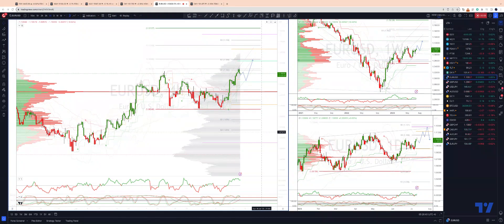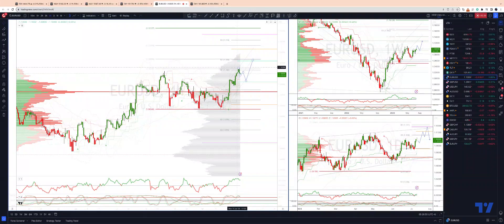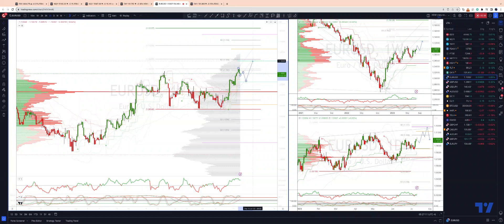EURUSD H4 Targeting Weekly Projected Range Resistance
In this update we review the recent price action in the EURUSD and identify the next high probability trading opportunity and price objectives to target